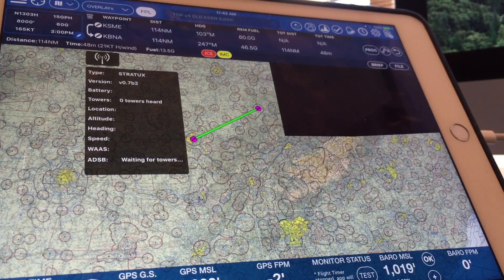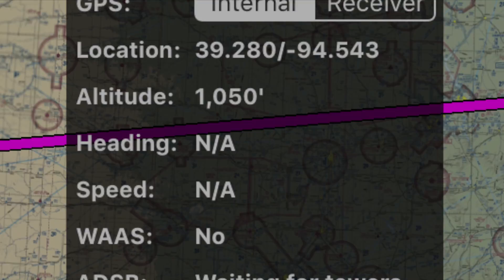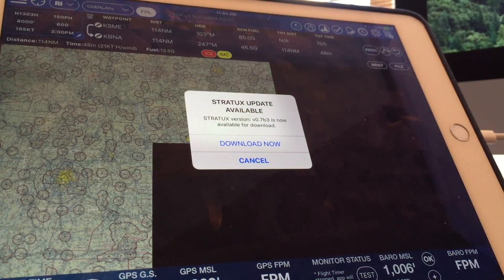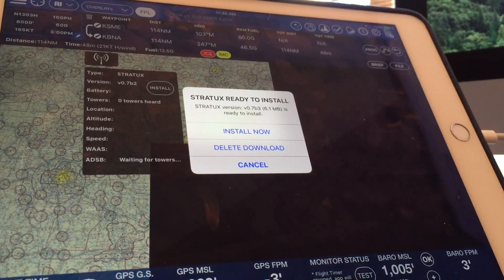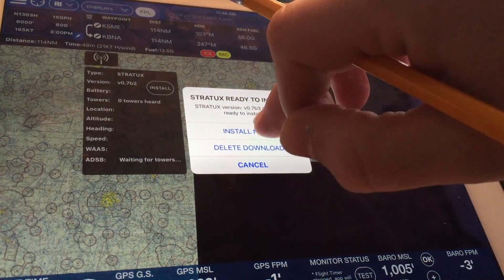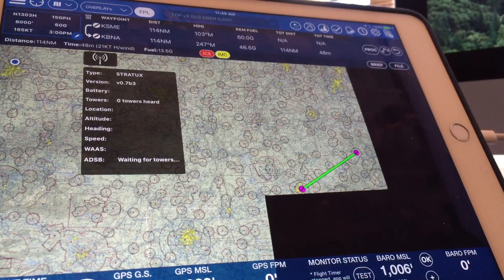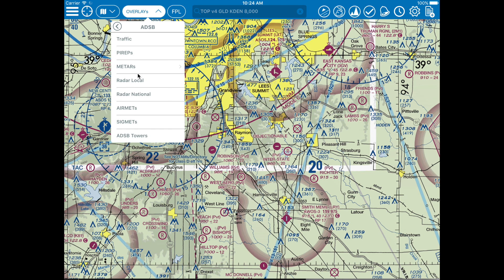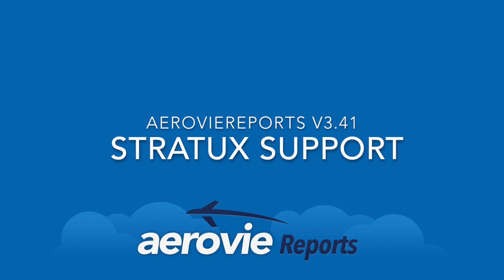Aerovie : STRATUX ADS-B Receiver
Aerovie v3.41 with STRATUX &Flight Box support